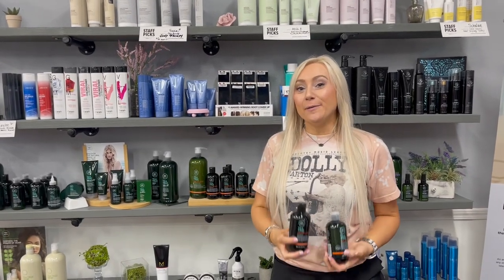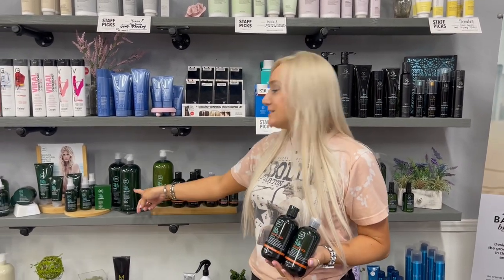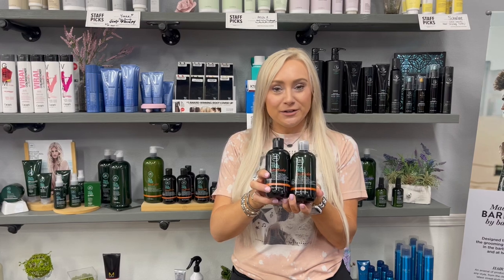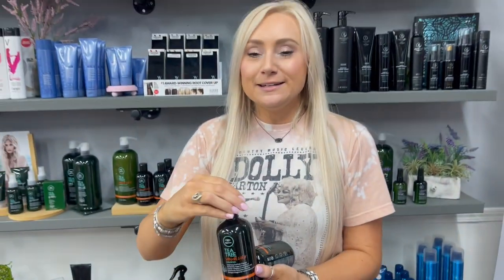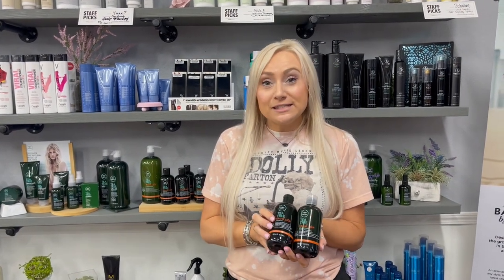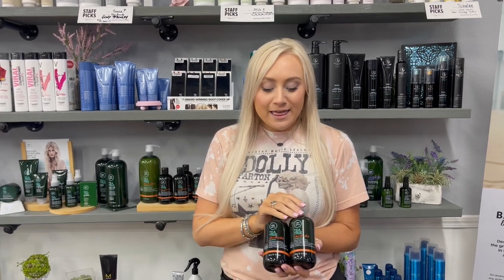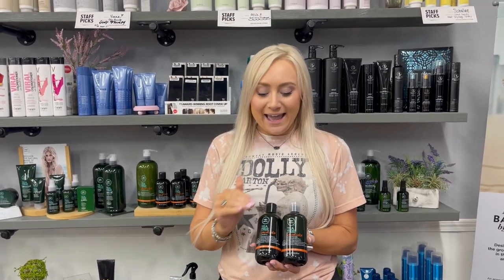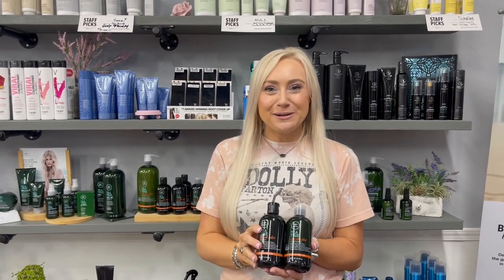Schalan Spills the Tea About Tea Tree Special Color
Personal Touch Salon owner, Schalan is here to give us the tea! Schalan talks about Tea Tree Special Color shampoo and conditioner. She shares that the color edition was created because the Paul Mitchell's Tea Tree Special products remain a mega hit! Therefore, Paul Mitchell developed this color-friendly version. You'll be able to distinguish the color version by its burnt orange labeling and when opened, you'll see the product has an orange hue as well.

Schalan continues on to explain that Tea Tree Special color contains unique rooibos tea botanicals and UV protection to help protect hair color from the elements and fading. Additionally, just like the original, these products contain tea tree oil and peppermint to soothe the scalp and leave hair smelling fresh. She explains the conditioner is very light-weight and detangling but color safe.

So if you're in the market for a nice, cool invigorating shampoo/conditioner, and want to preserve your color...visit Personal Touch Salon to try out these incredible products. Thanks, Schalan!